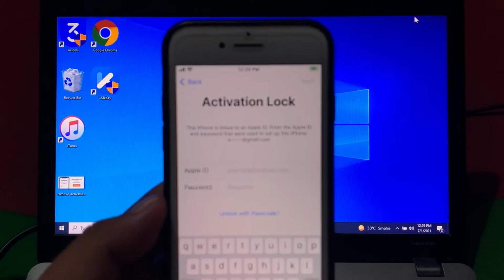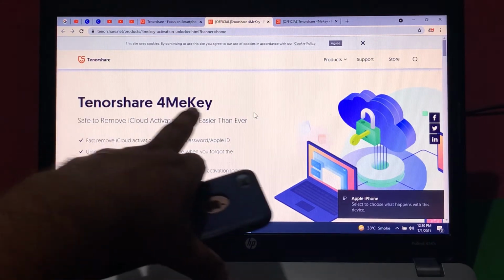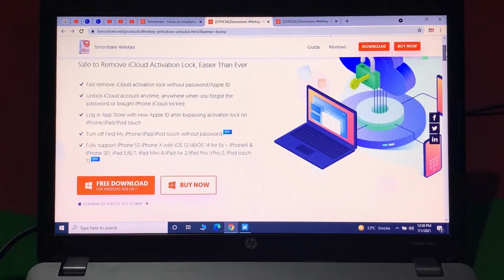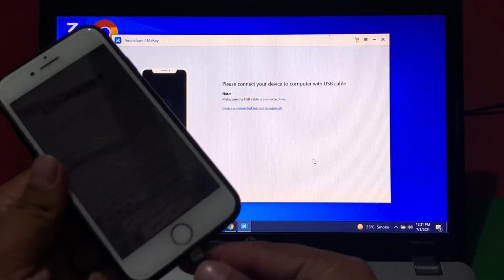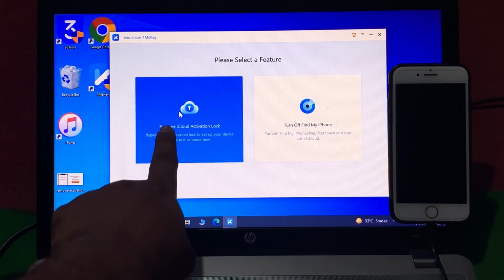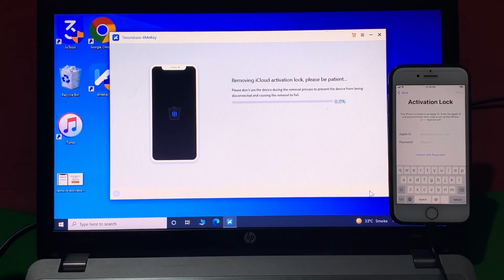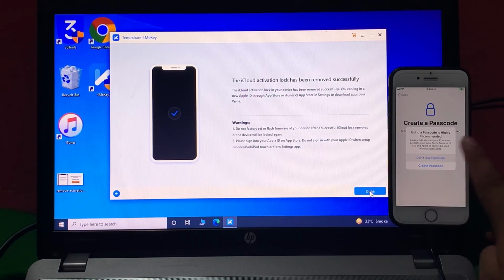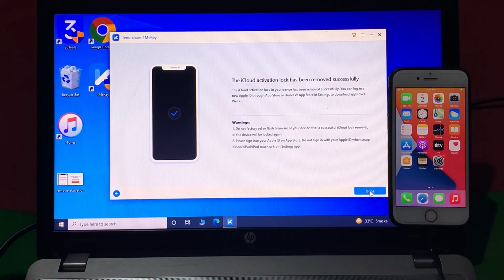How to Remove Activation Lock Without Previous Owner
Tenorshare 4MeKey can fast remove iCloud activation lock without password/Apple ID.

Tenorshare iS The Best Smart Phone Solutions Company In This World